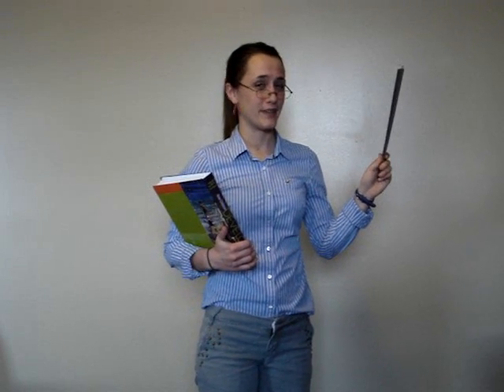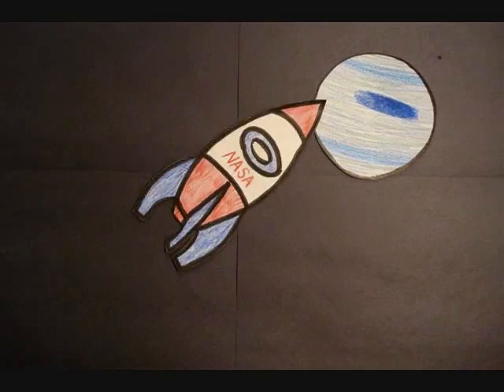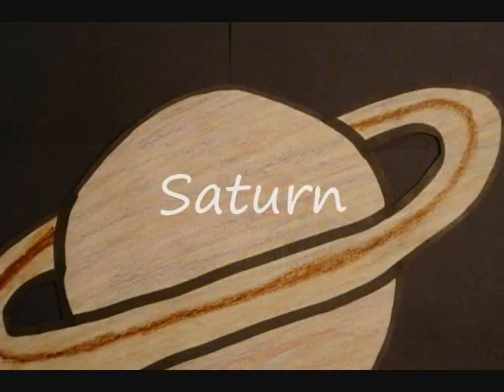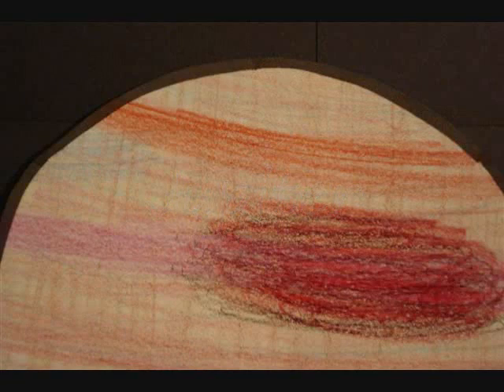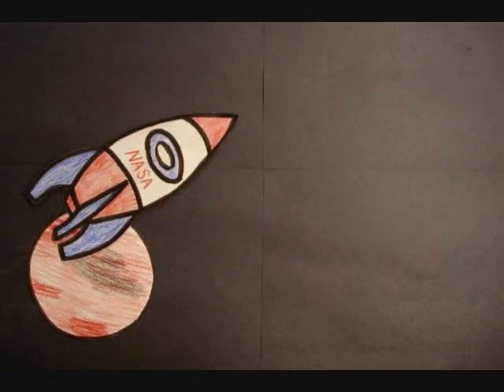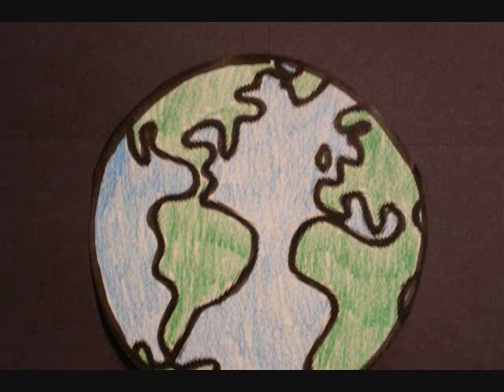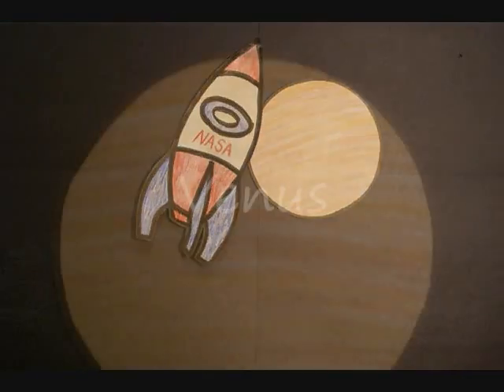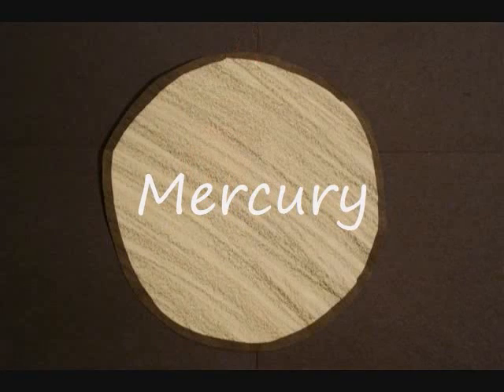Solar System Project- Beth Carver .wmv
A short video with basic facts about the planets made for my Educational Technology and Design class. Intended for a 3rd grade audience